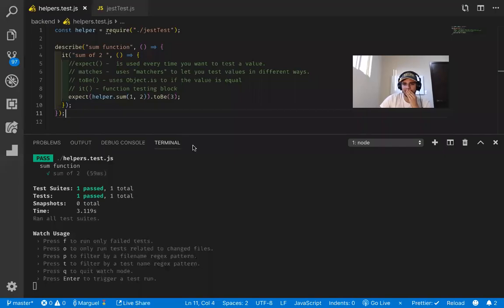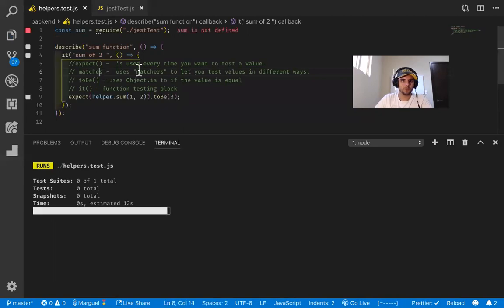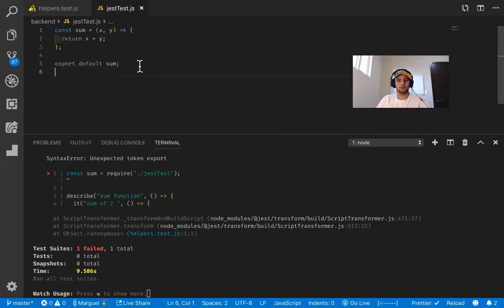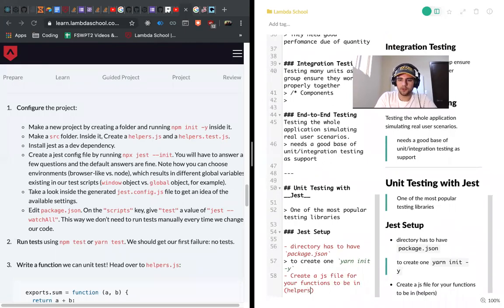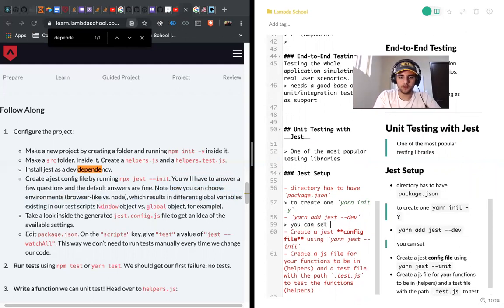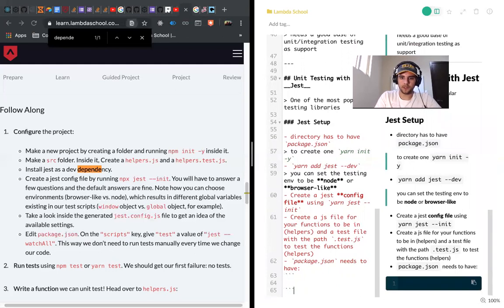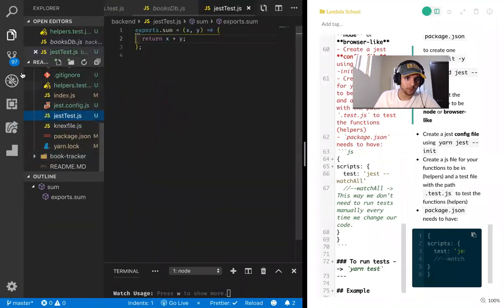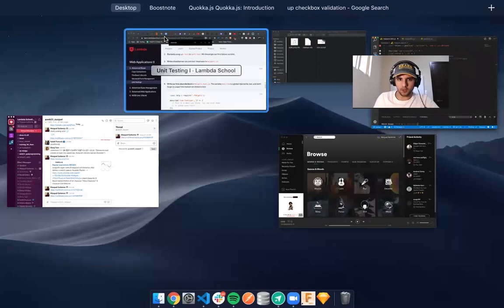TK Unit Testing 1 note taking - Part 2